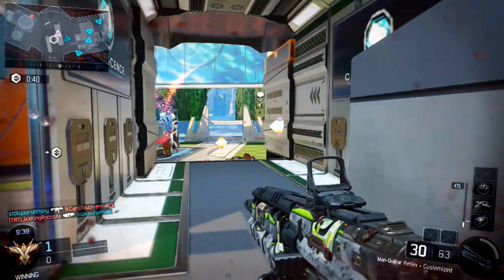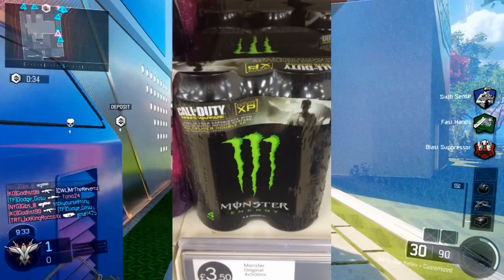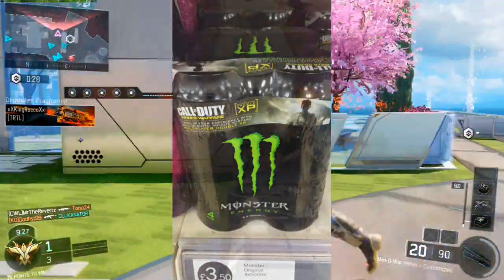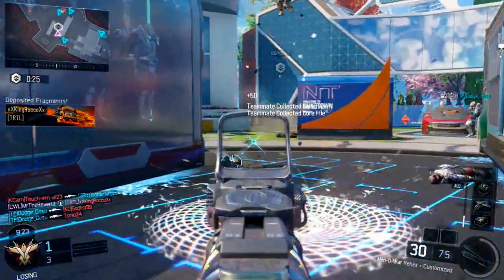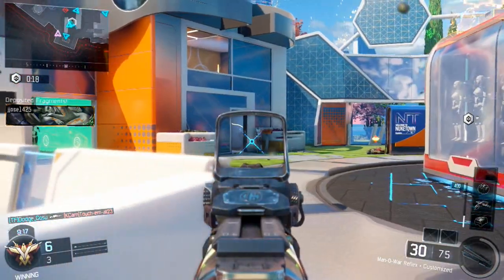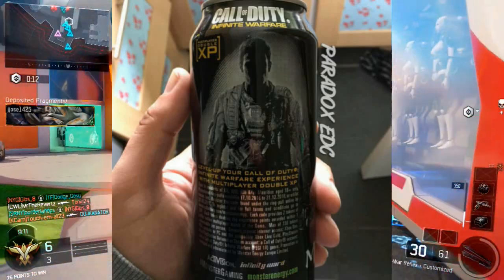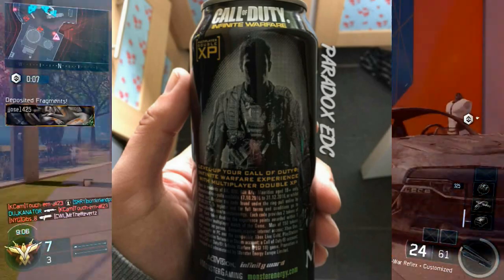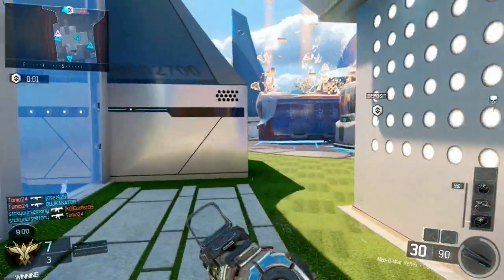Call Of Duty Infinite Warfare Multiplayer: Monster Energy 2XP Promotion DETAILS + More (COD IW)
Call Of Duty Infinite Warfare multiplayer 2XP monster energy promotion details! Keep in mind that as of now this is only for the Uk there has been no American Monster Energy cans spotted. Let me know what you guys think down in the comments and if you could choose another beverage let me know what you would like it to be.

Shoutout to cod247 for the find! Check him out
Thanks to Sven Thieme for finding the can image